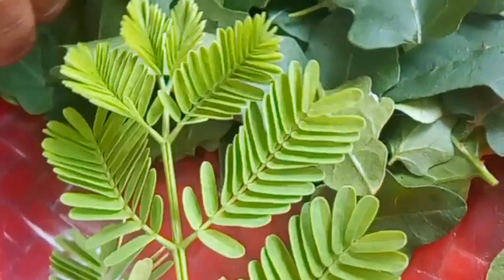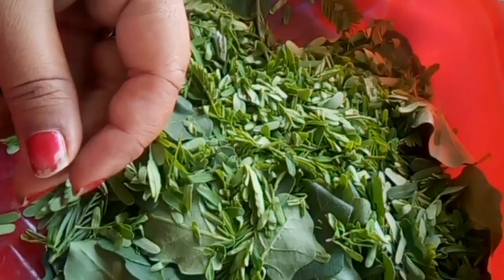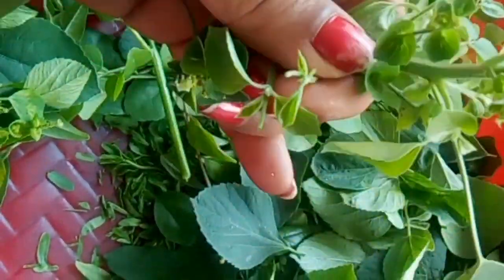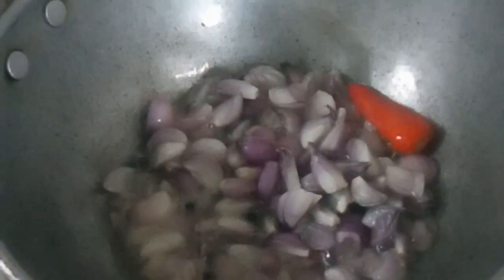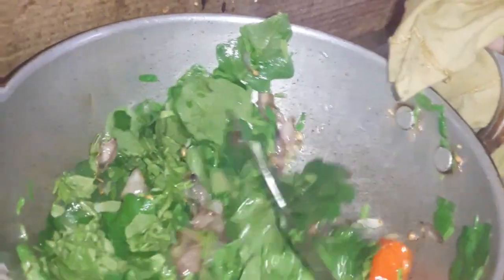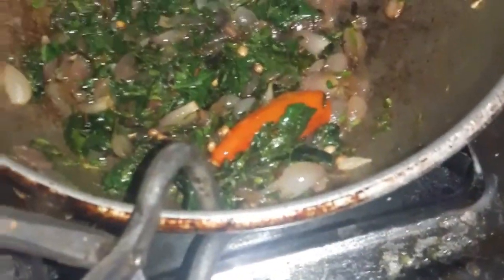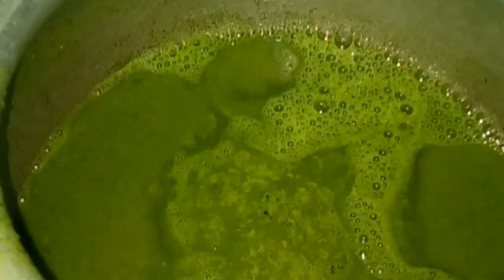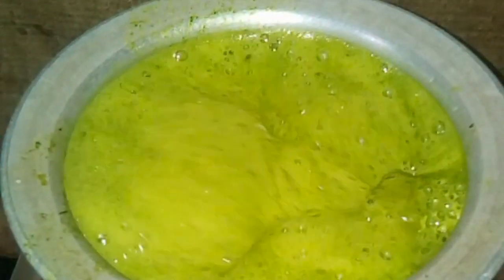தூதுவளை வாதநாராயன இலை ரசம் வைப்பது எப்படி?/thooduvalai/vadhanarayana rasam seivadhu epadi?